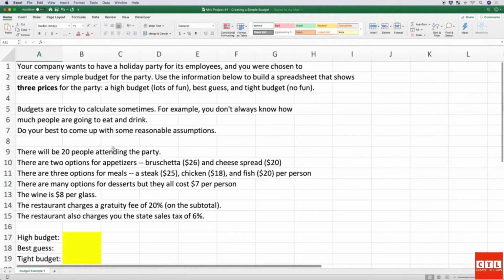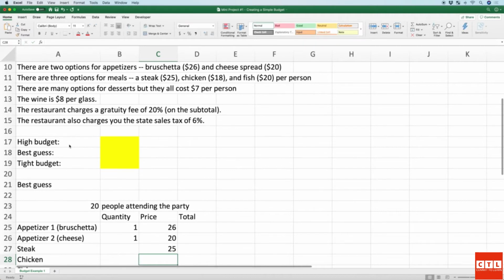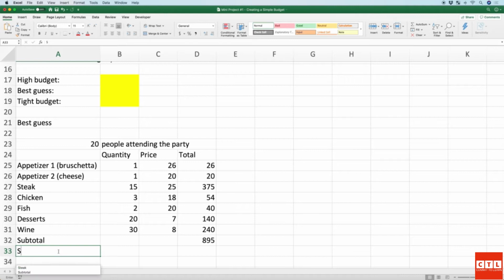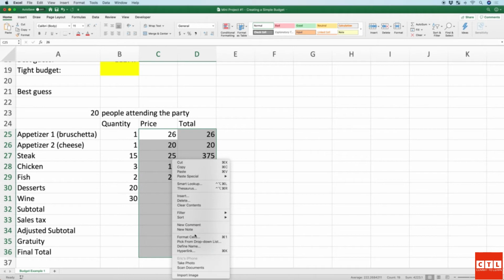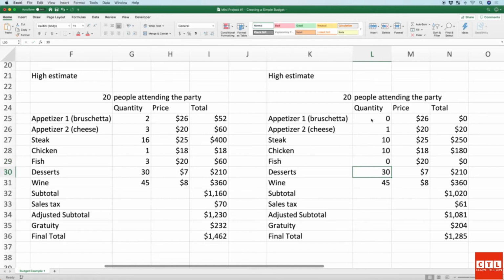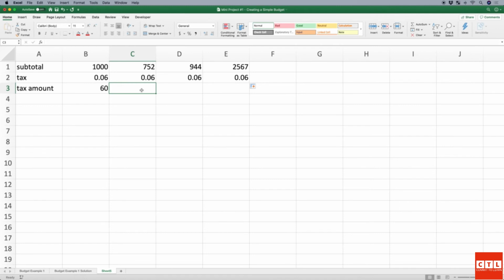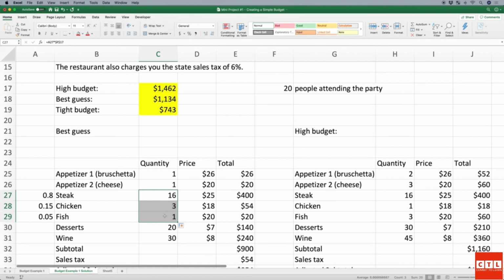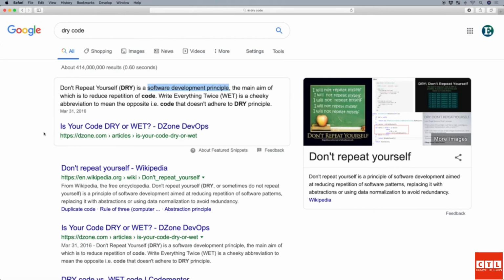Excel Mini Project : Creating a Small budget | Learn Excel by Creating a Project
Excel is one of the most powerful software tools ever built. It is just as effective at keeping a grocery list as it is at  crunching numbers for a Fortune 500 business. You will immediately create value for your own organization or your employer by learning the Excel skills taught in this class.

Let's take a really quick look at what we're going to do in this section.
We will be building a budget and I have the instructions here at the top of this spreadsheet.